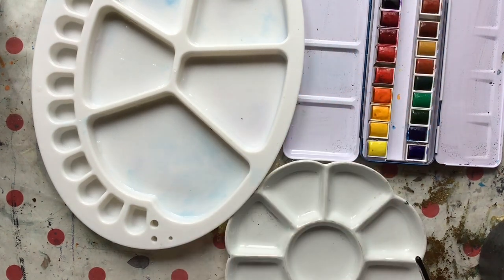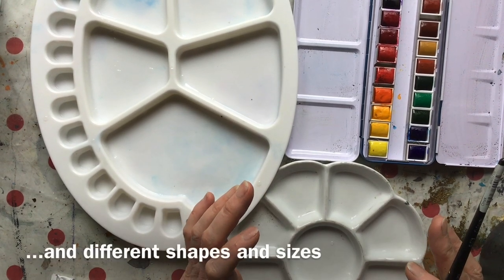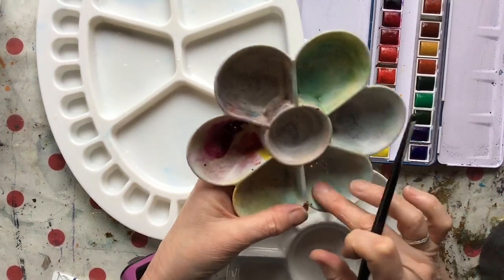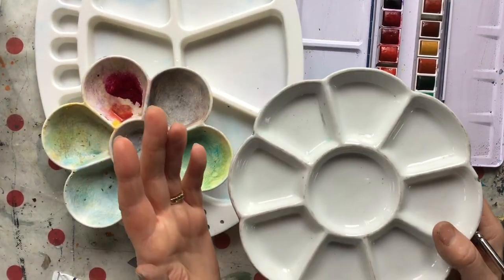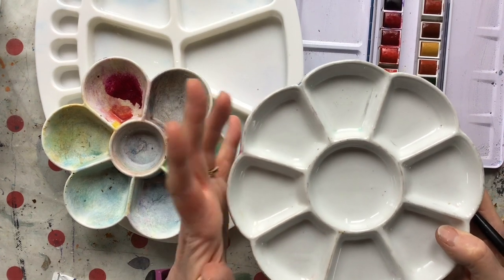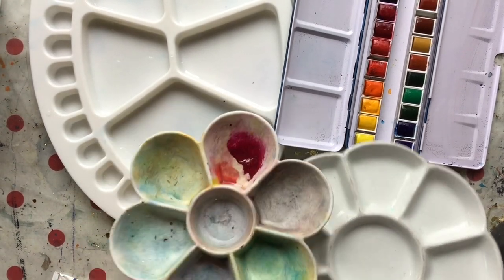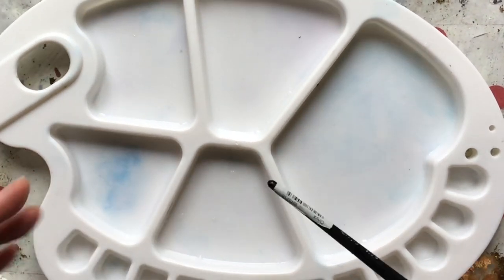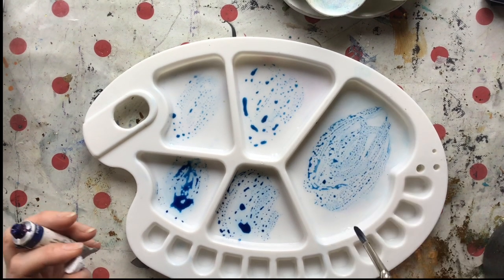How to stop paint beading on your plastic or tin watercolour palette - fix it fast!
Does your paint bead up when you use your new plastic palette? Or your new tin one, for that matter. It’s annoying, isn’t it? It stops you from mixing your colours properly or picking out the exact shade you want. You know it’ll wear off over time, but is there anything you can do to speed up the process? Or can you fix it quickly?

Yes! There is. We go through four options to find the best solution, which might surprise you. And I suggest a couple of other options. This works for metal too.

I have even heard of using a glue stick!!

Or if you have a watercolour problem, let me know and maybe I can help?